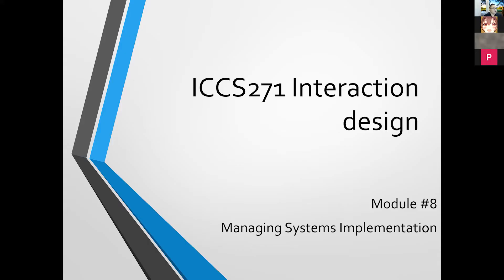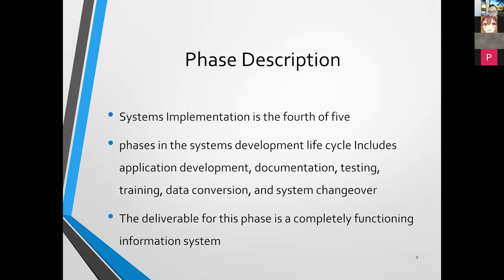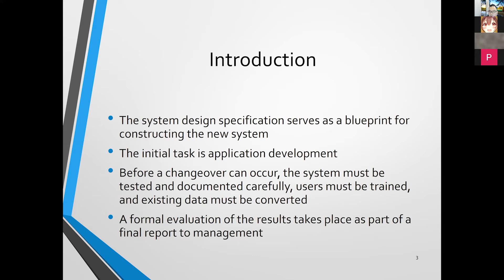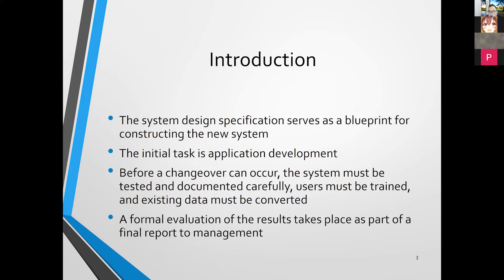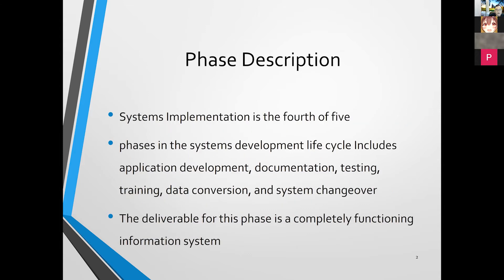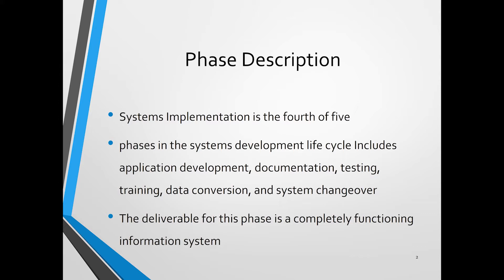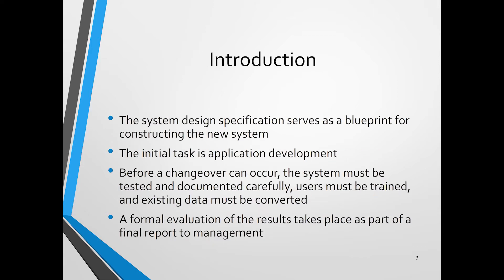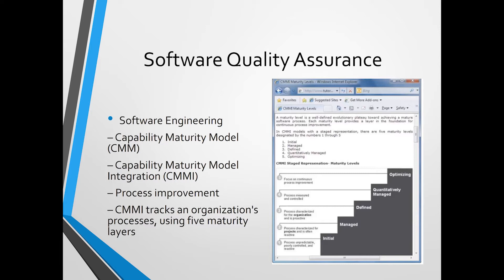ICCS271 L17 121120 part2of2